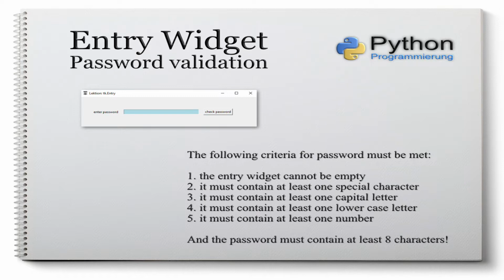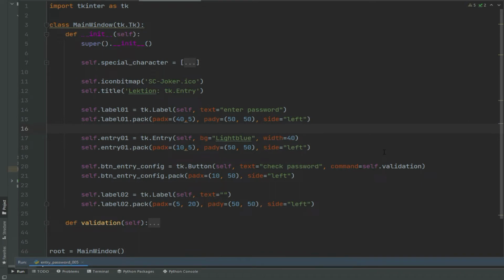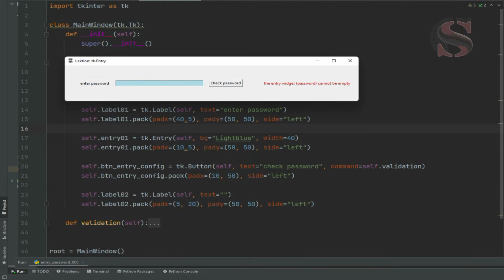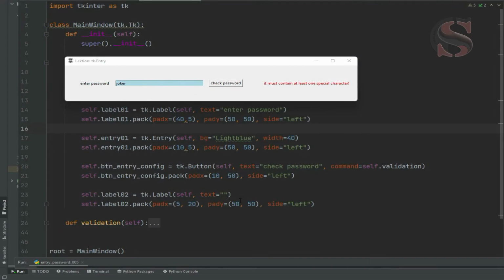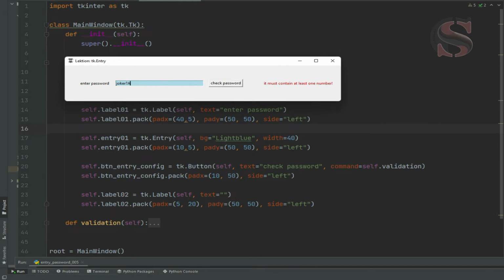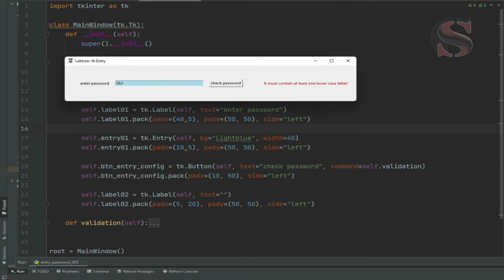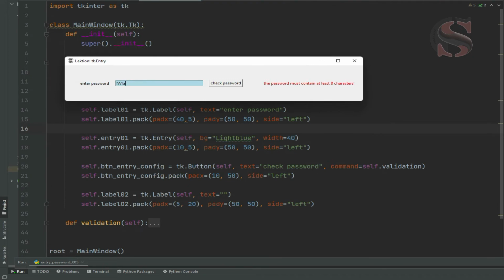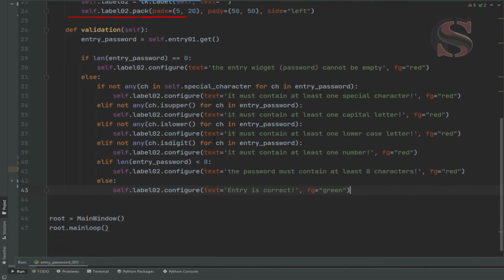Python Tkinter Entry Widget [Passwort - validation] english #5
Python (Tkinter) GUI Programming:
In this lesson we will create a small program that prompts the user for a password. The password must meet some requirements. It must contain upper and lower case letters, at least one number and a special character. Furthermore it must contain at least 8 characters and of course it must not be empty.

We will program object-oriented (short: OOP) and get familiar with the concept of object-oriented programming style step by step.